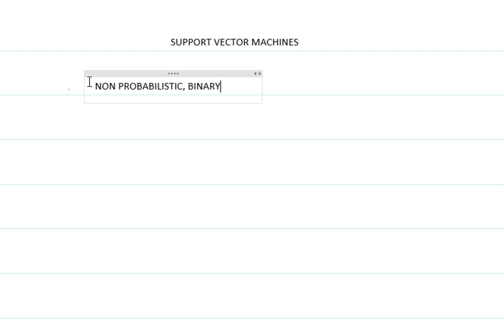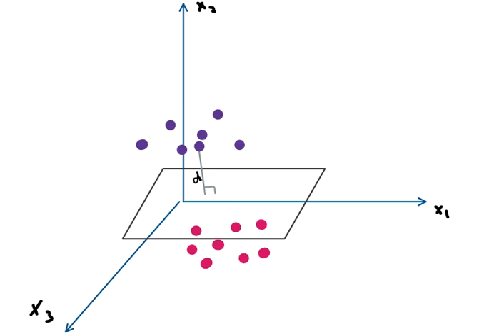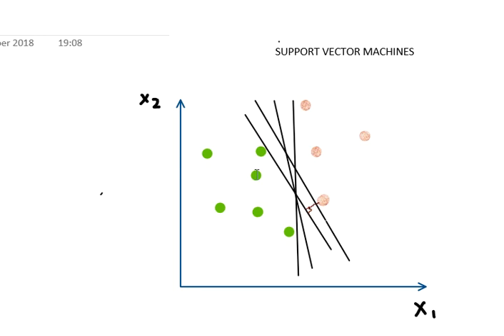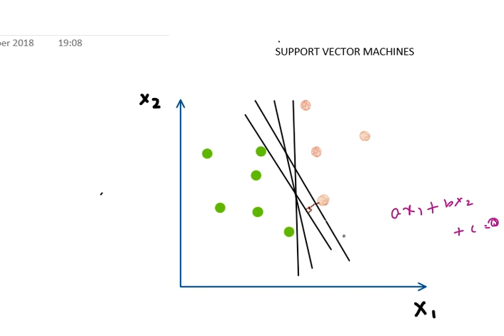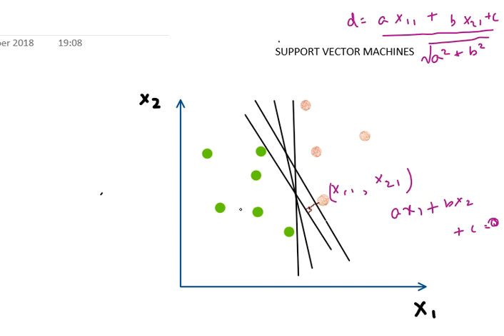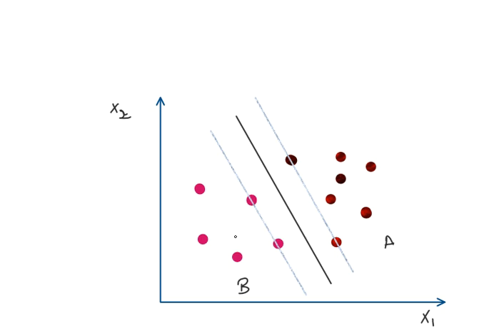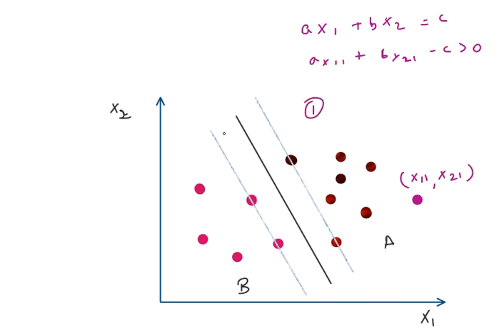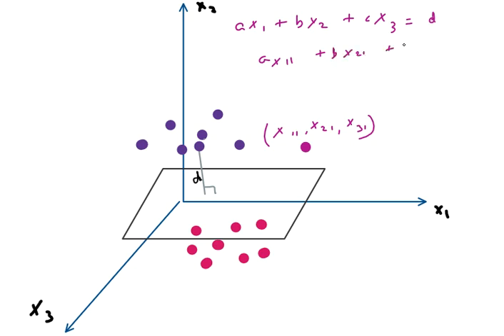Linear SVM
Support Vector Machines are complex but make highly accurate ML models. Making complex simple!